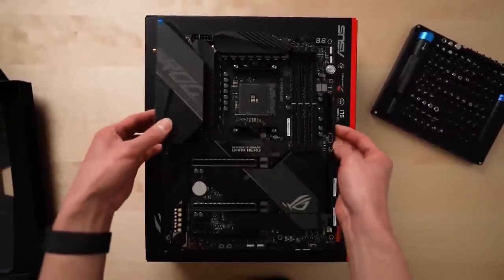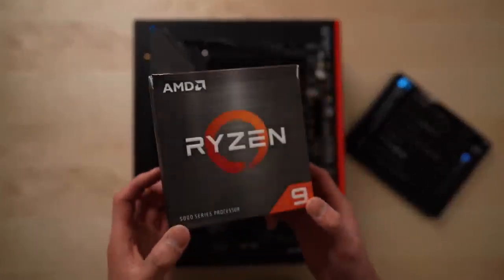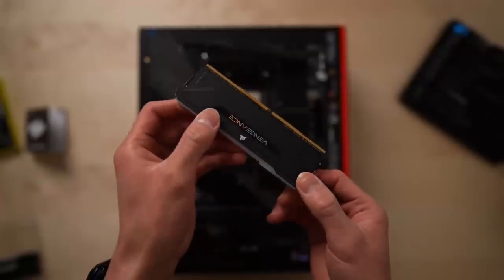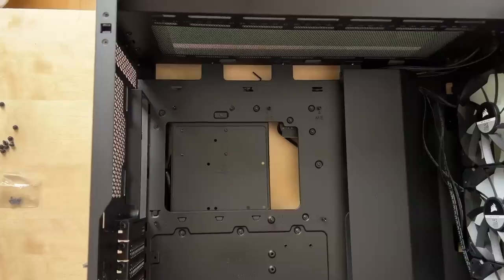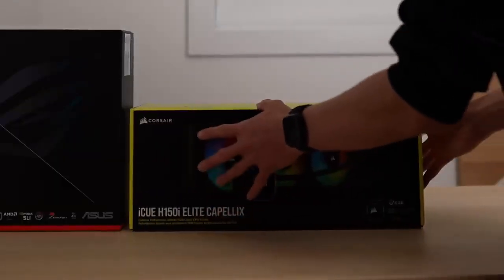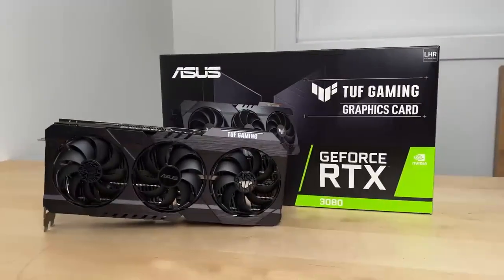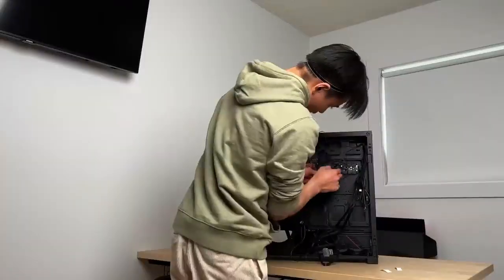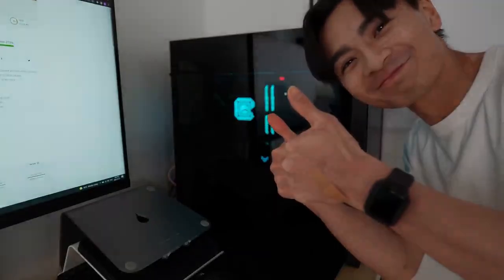How to build GAMING PC with NO Experience!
Your Daily Tech Dose 👨‍💻